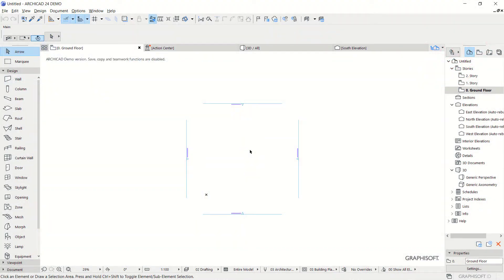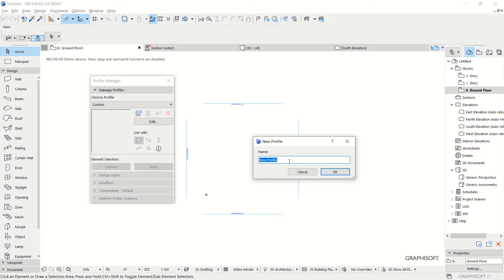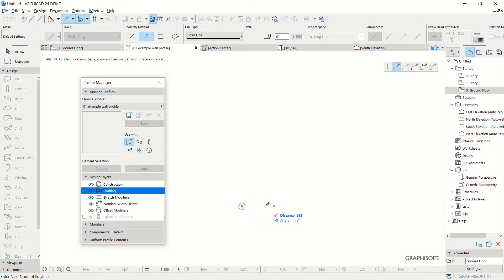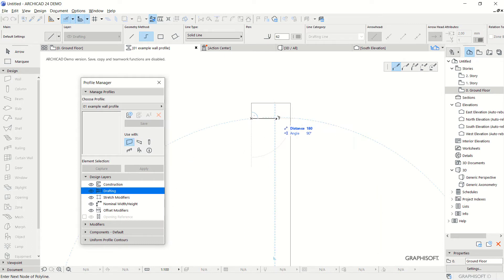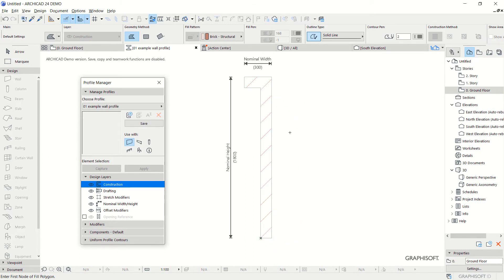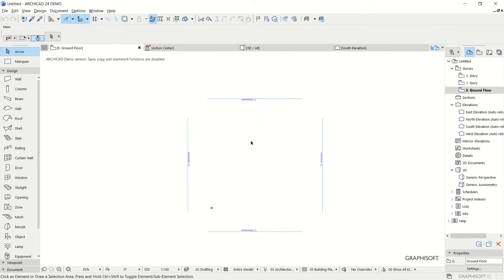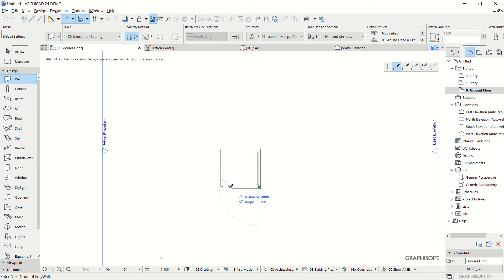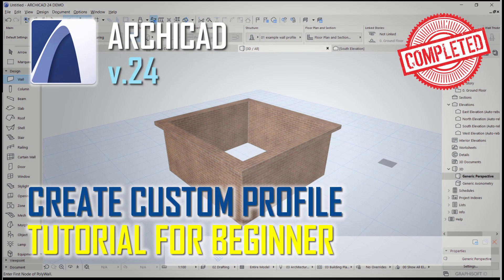ArchiCAD How To Create New Profile Tutorial For Beginner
Learn ArchiCAD basic tutorial for beginner how to create custom complex material with profile manager